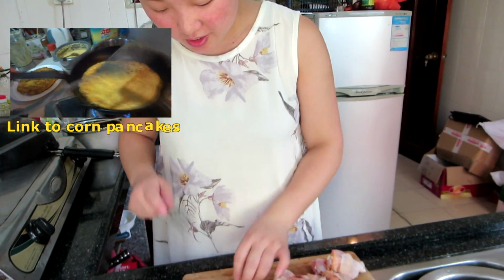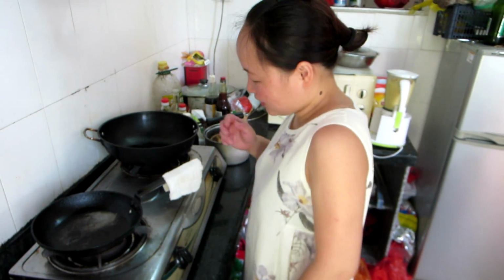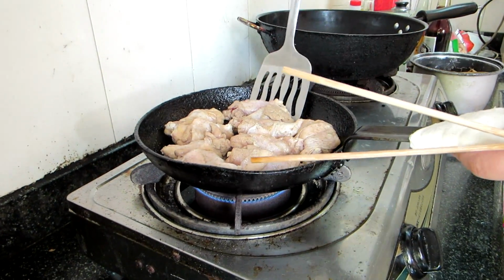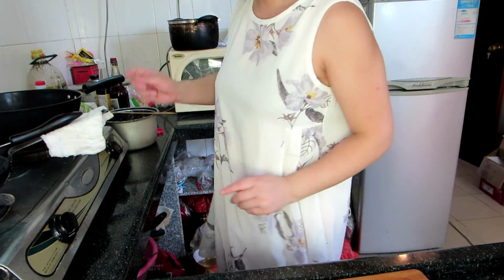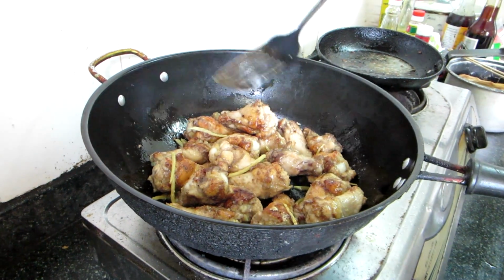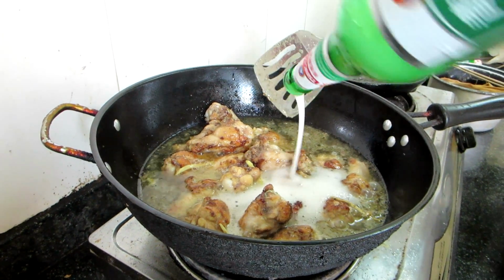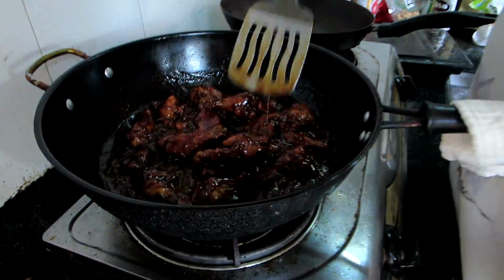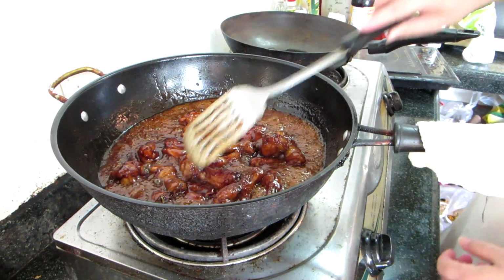This Asian Woman's Secret Chicken Recipe (Maomi's Chicken)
Ingredients- Chicken wings, White pepper, Beer, Sugar, Ginger, Salt, Vodka (or other delicious spirit)

This is the dish that accompanies her corn pancakes.

If you can think of a better name please let us know.
All questions welcome, we will try to answer them.